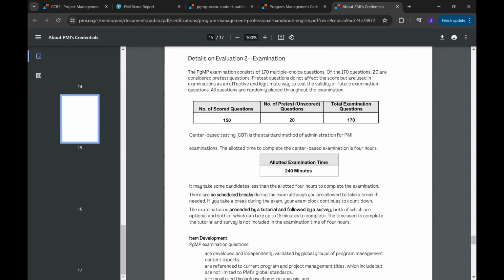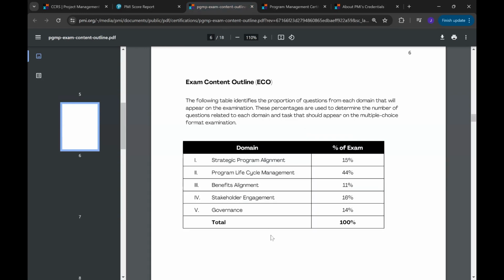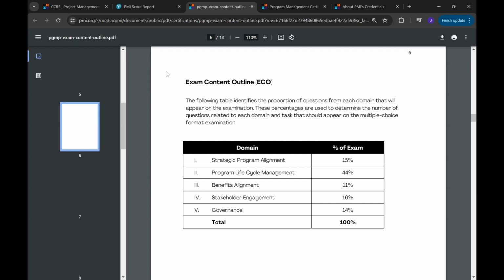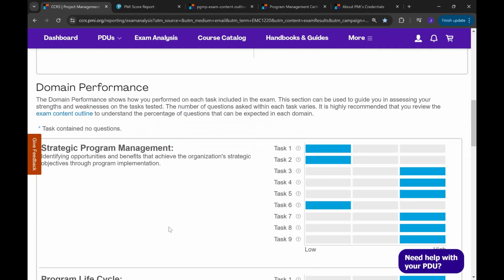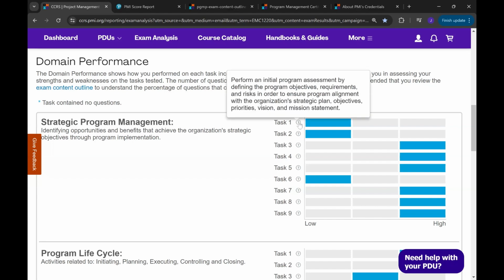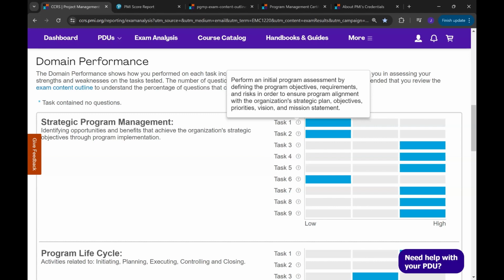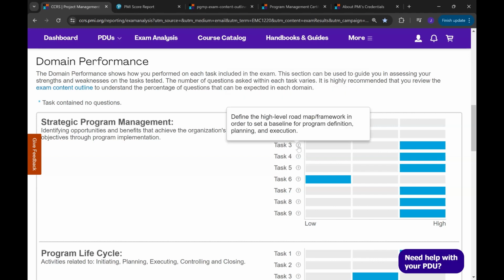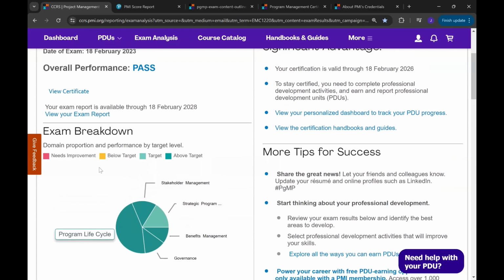PgMP Exam: How is it scored?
In this video, we dive into the PgMP (Program Management Professional) certification. The PgMP exam consists of 170 multiple-choice questions, and you have 240 minutes to complete it. This breaks down to approximately 1 minute and 24 seconds per question. This video also includes footage and explanation of the exam results summary pages I received upon passing the exam.